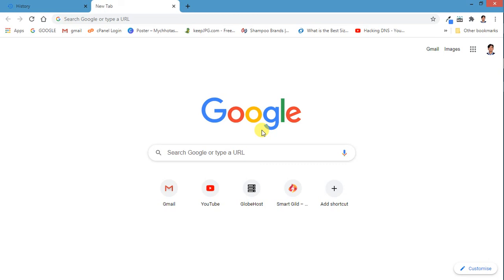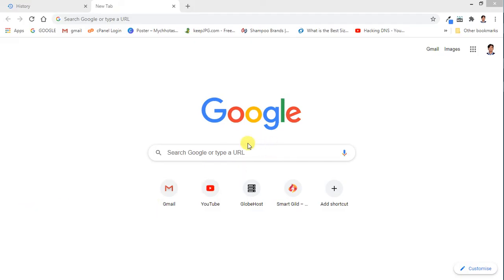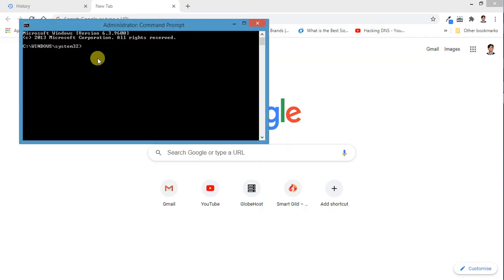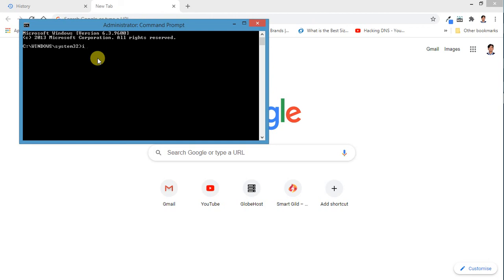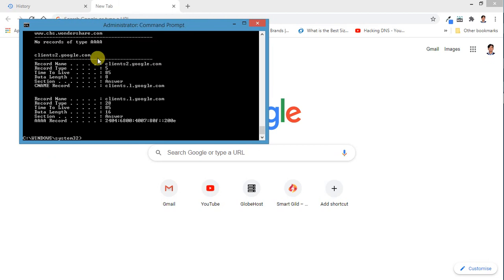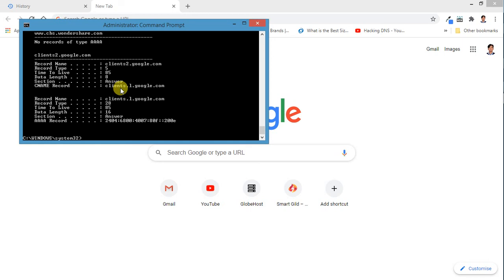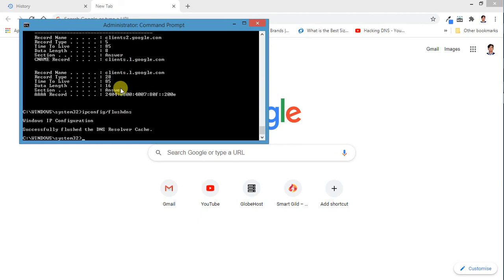How To Delete Incognito Search History | NEW VIDEO 2020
In this video I have explained how to delete incognito search history. Watch and learn how to delete your search history and be private completely.

Watch video in detailed with live exmaple
Detailed VIDEO URL

How to delete  incognito search history step by step.

STEP-1- Open your CMD as administrator by clicking right button on windows icon and select run cmd as adminstrator in your PC/laptop.
STEP 2- type below command line to see the history
ipconfig/displaydns[type-right-angle-bracket-here]D:\anyfilename.txt

it will show all searched history on your computer(normal browser search+ incognito search history)

STEP 3- type below command line to delete all history (normal browser search+ incognito search history)
ipconfig/flushdns

STEP 4: You have deleted all browser history (normal browser search+ incognito search history) successfully.